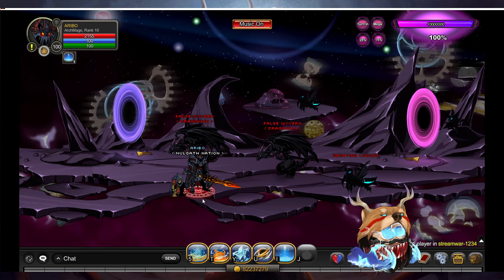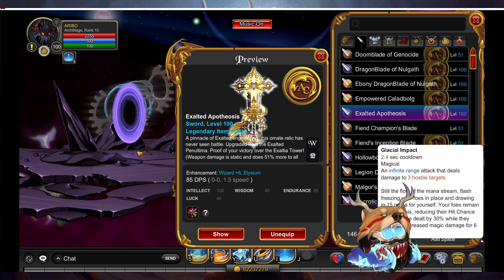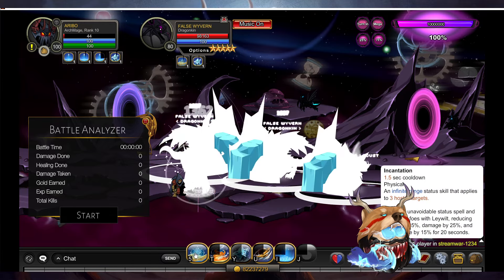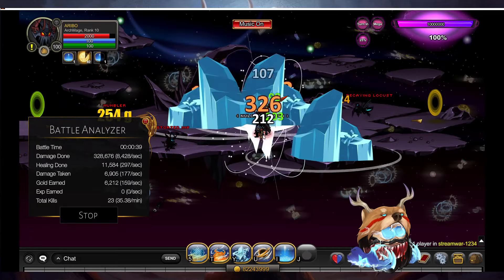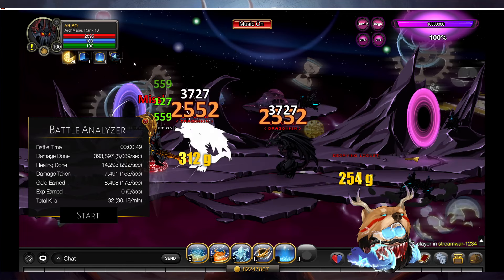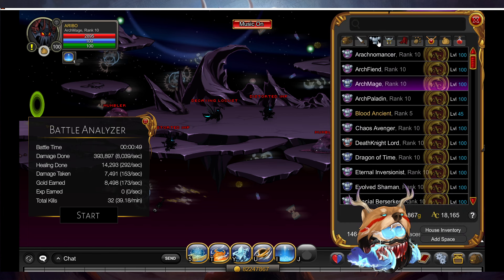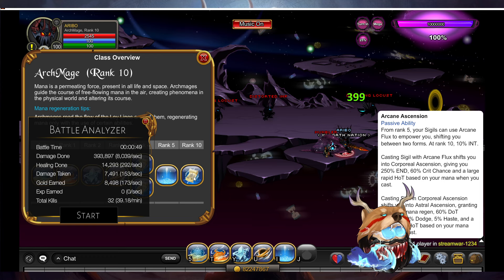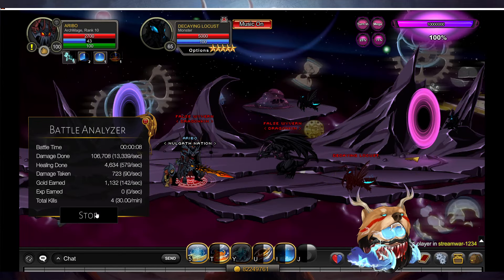YOU PLAY ARCHMAGE WRONG! DOUBLE YOUR DPS WITH THIS SETUP!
korey artix blod blinding light of destiny nsod vhl hollowborn void highlord legion revenant mrgoon ricochet udyr volibear aummon gold raven nulgath dage the evil miltonius sentinel legendary hero legion revenant